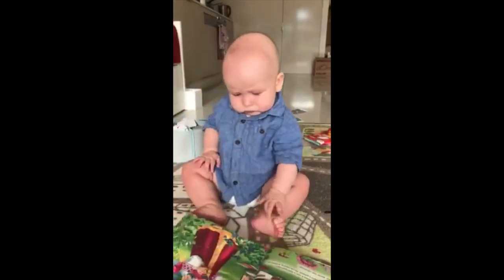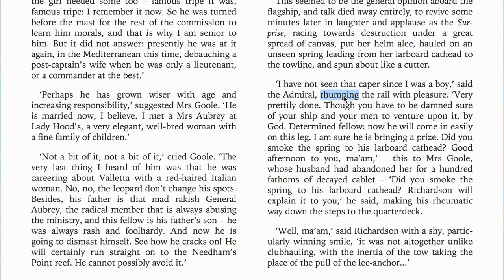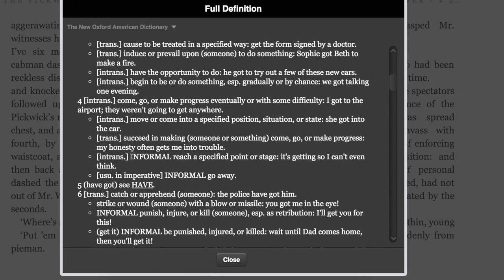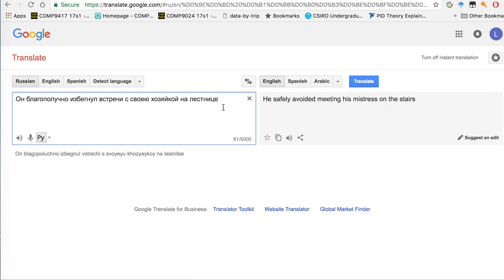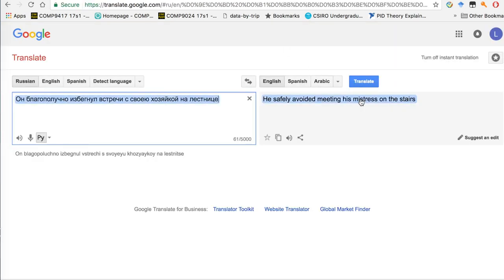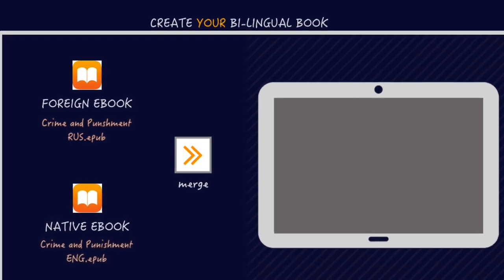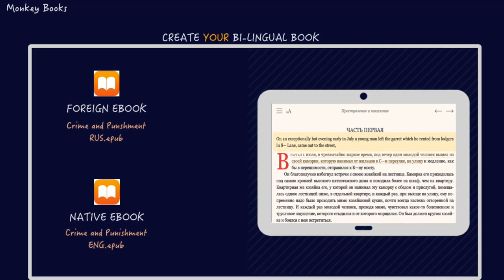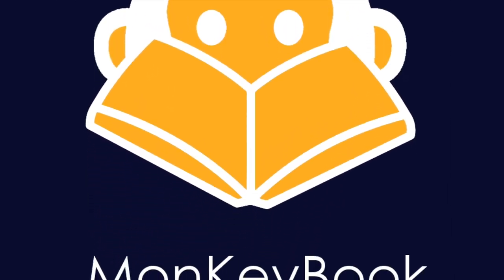The Monkey Book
Monkey Books V2